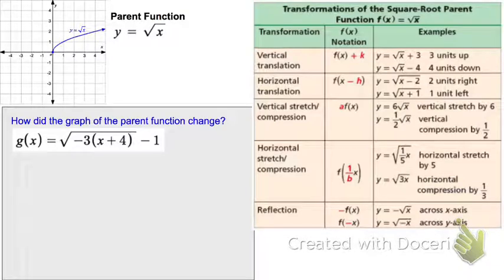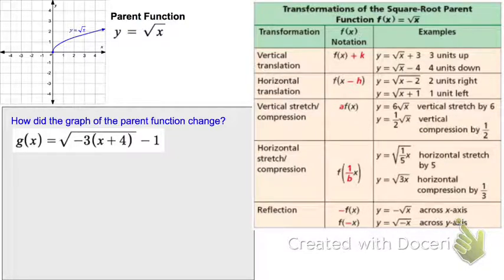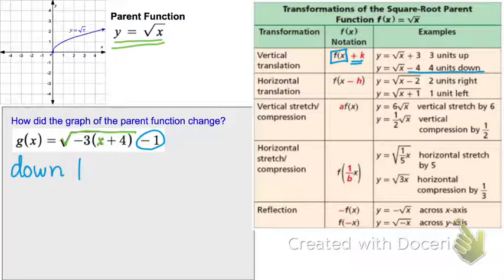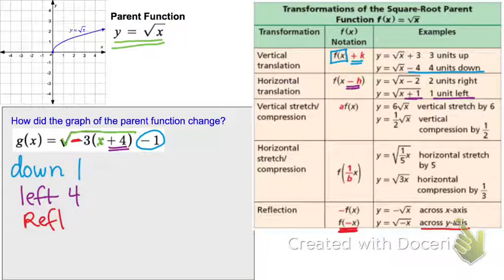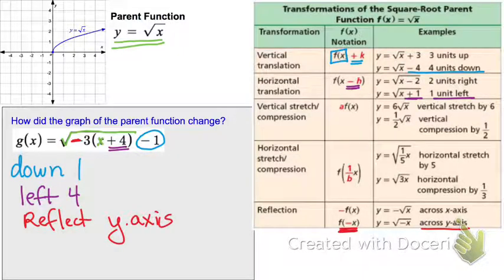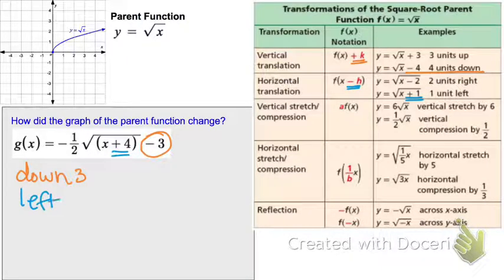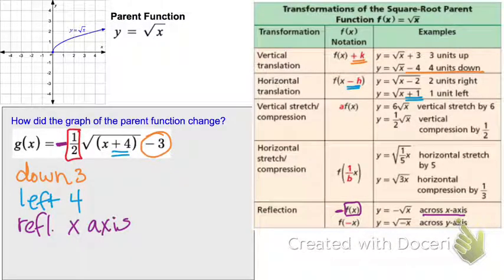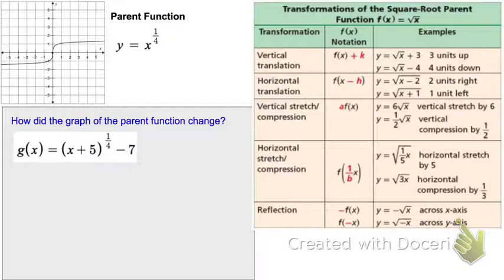Radical function transformations